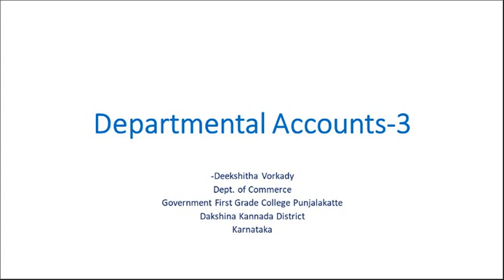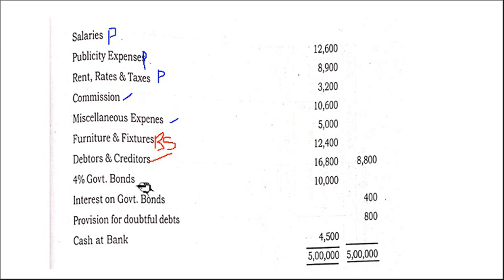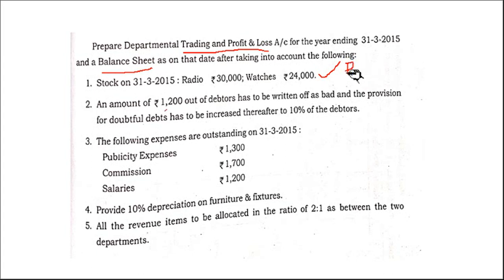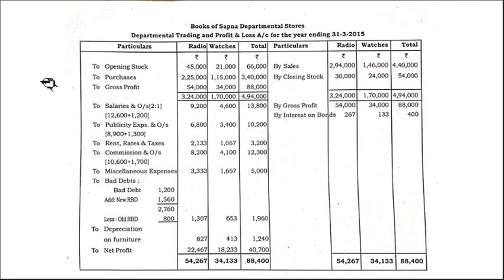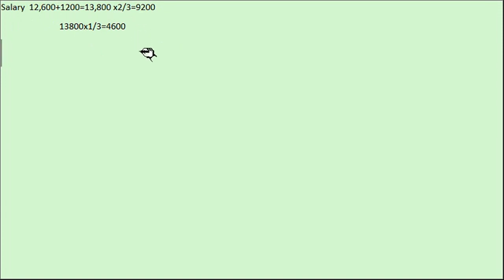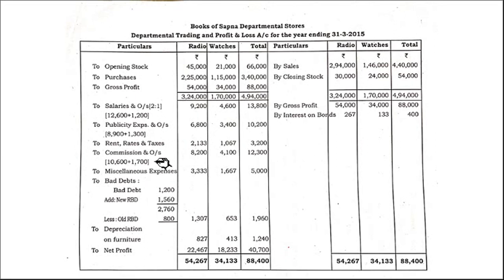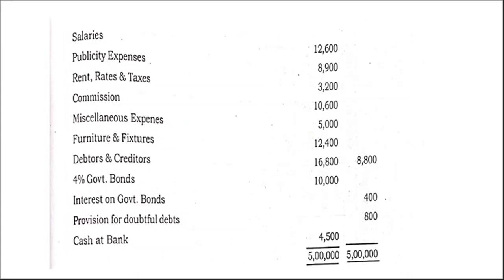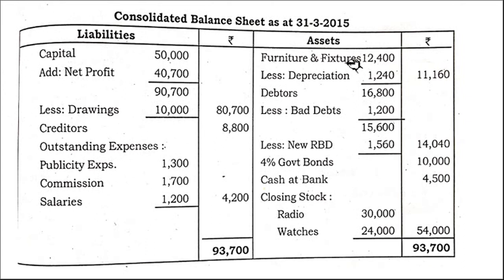Departmental Accounting- 3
Problem with departmental P&L Account and Consolidated Balance Sheet